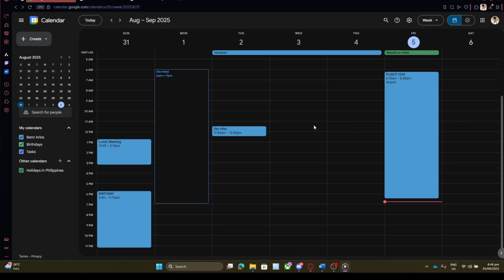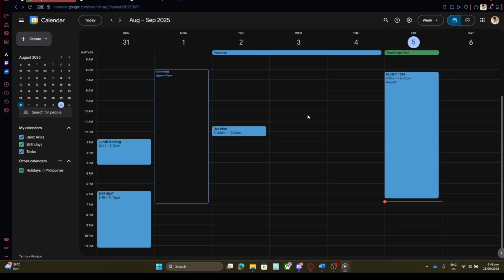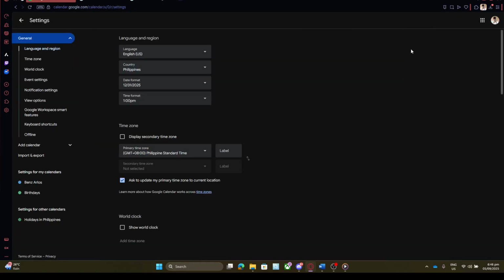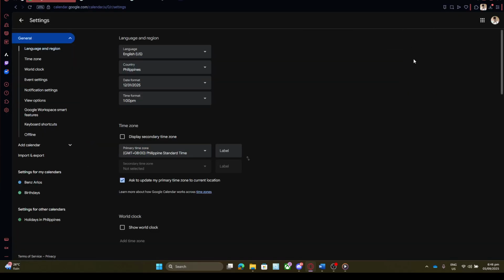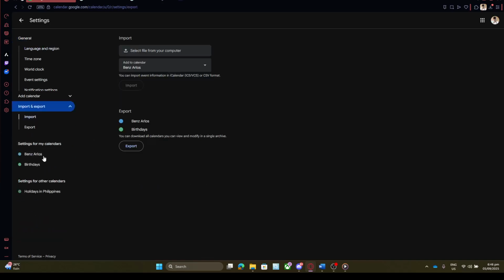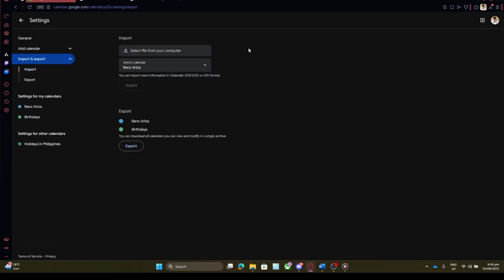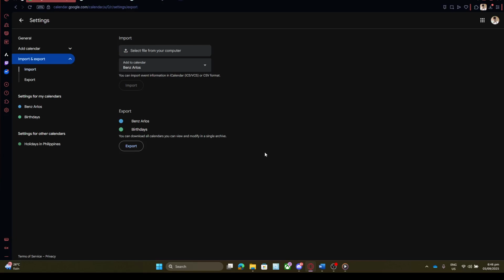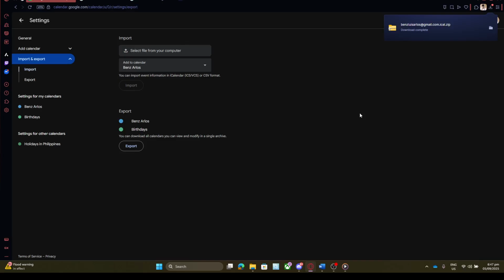How To Export A Google Calendar ICS File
Need to back up or share your calendar? 📅 In this complete 2025 tutorial, I’ll show you how to export a Google Calendar ICS file so you can import it into other apps, share it with teammates, or save it for offline use.

What You’ll Learn:

✅ How to access Google Calendar settings

✅ Export your calendar as an ICS file

✅ Import ICS files into other apps (Outlook, Apple Calendar, etc.)

✅ Pro tips for managing multiple calendars

Perfect for students, professionals, and teams who want more control over their schedules.